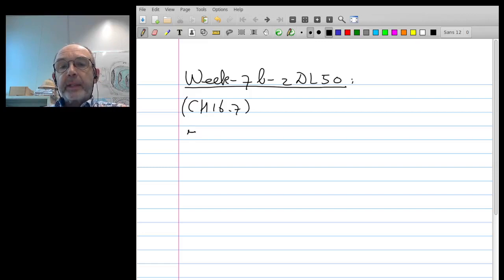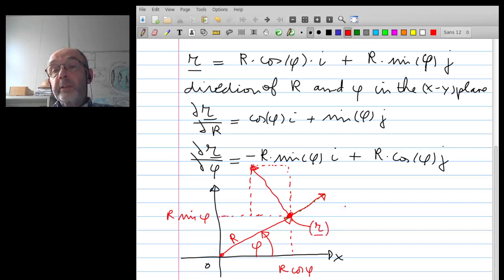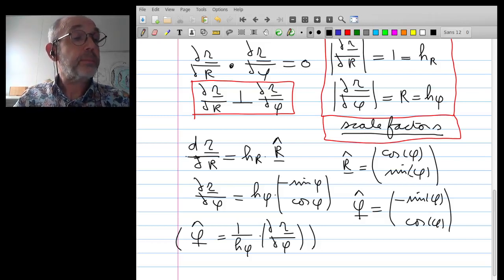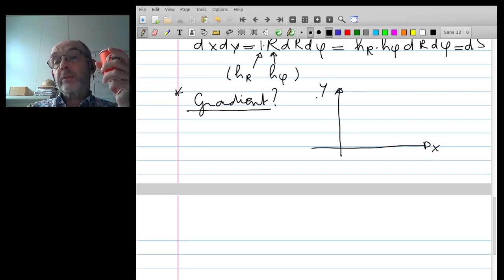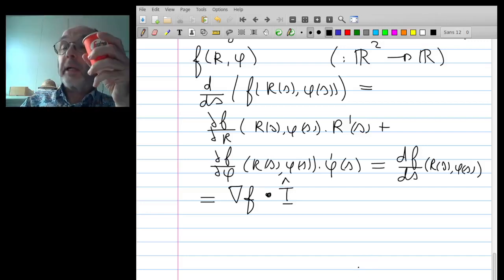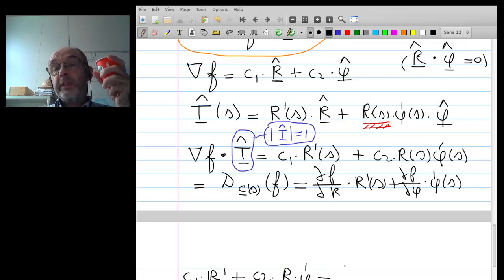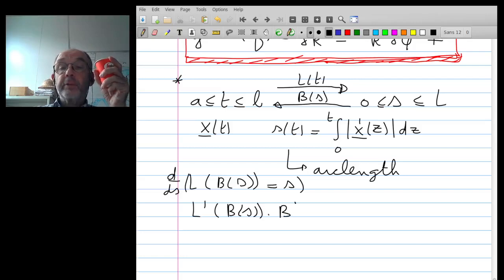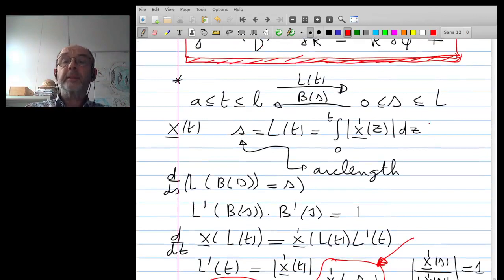Week 7b 2DL50